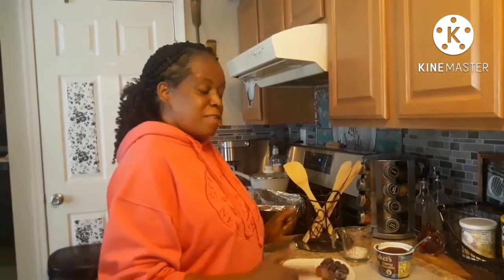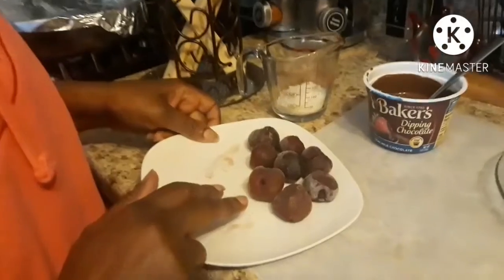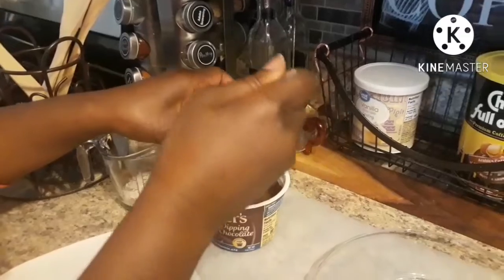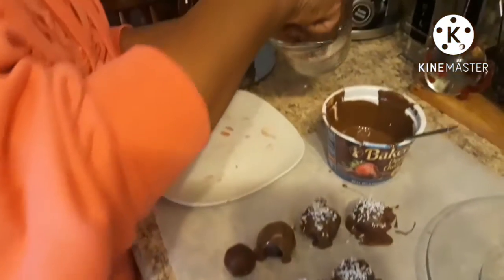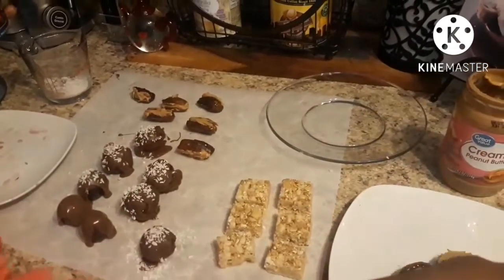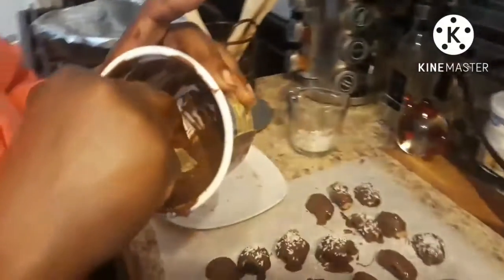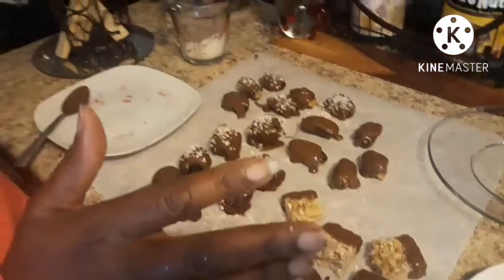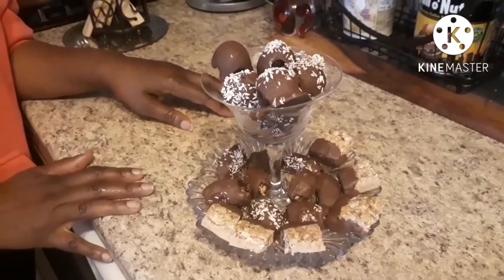chocolate covered treats! 🍫